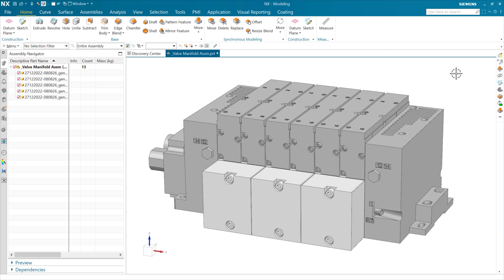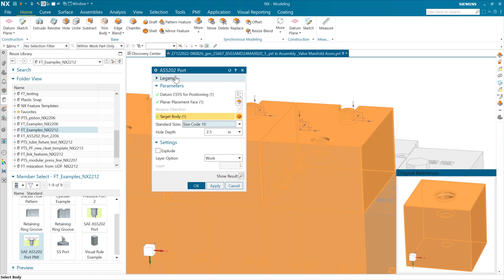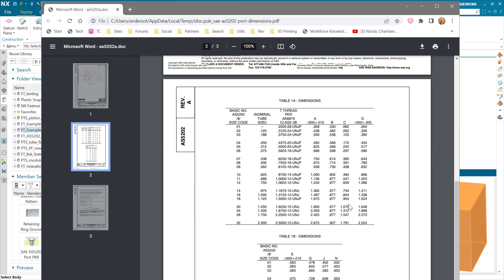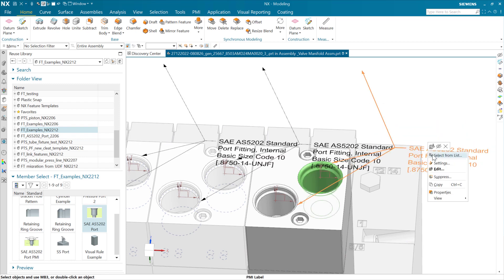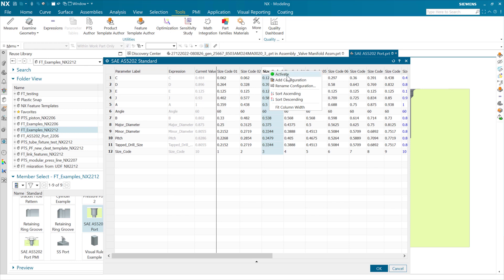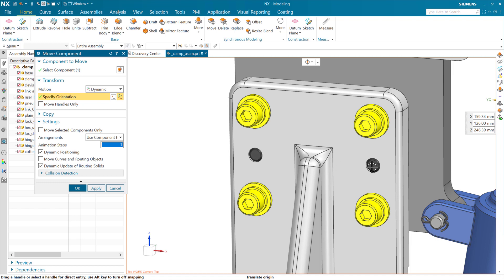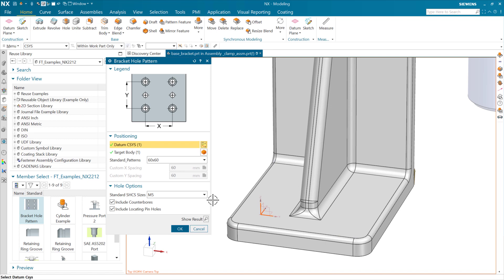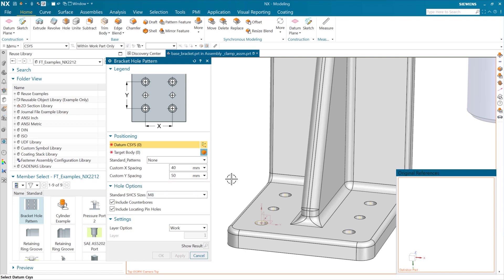NX Feature Templates: Parameter Tables Integration [NX 2212]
NX Feature Templates are the next-generation of User-Defined Features in NX.  With the December 2022 release of NX (NX 2212) we've added an exciting new integration between NX Parameter Tables and Feature Templates.  Parameter Tables can store a table of NX Expressions and alternate sets of values ("Configurations") for these Expressions.  Exposing a Parameter Table in a Feature Template dialog creates a simple option menu that allows the quick selection of a Configuration.  For templates representing a set of standard features that can be driven with a table, this becomes a super-handy way to coordinate sets of related parameters.